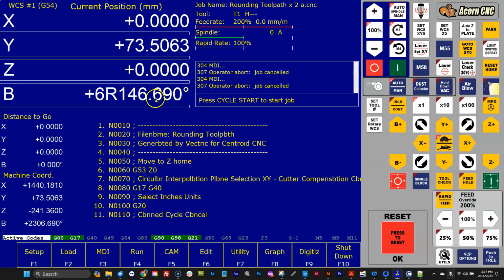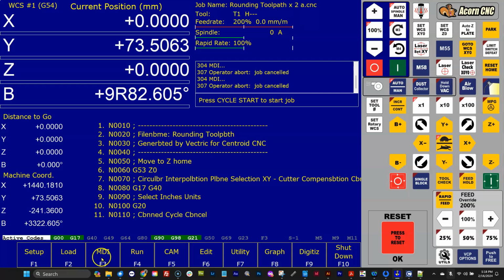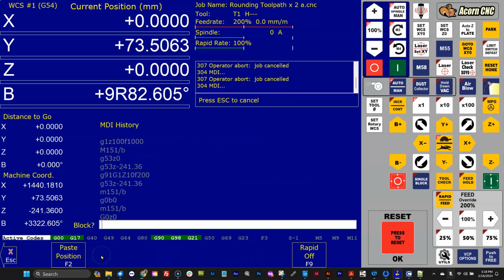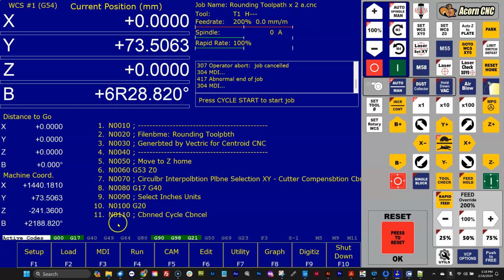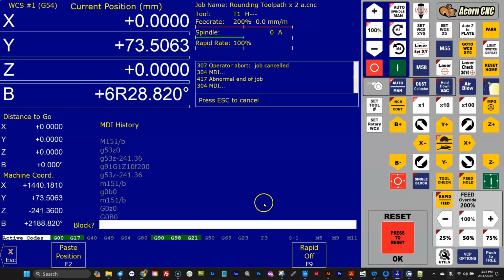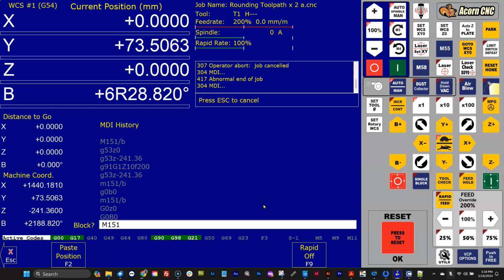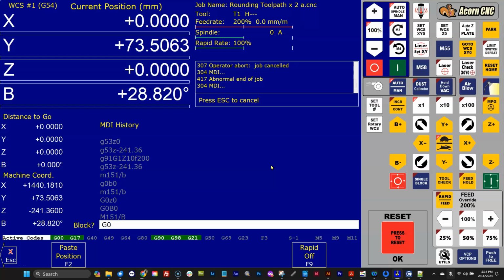Centroid CNC12 v5.1+ M151 Rotary "Unwind DRO" Command